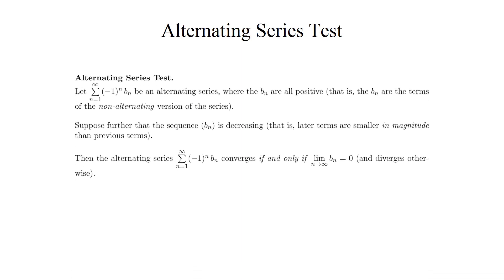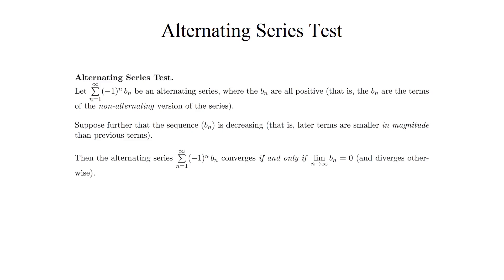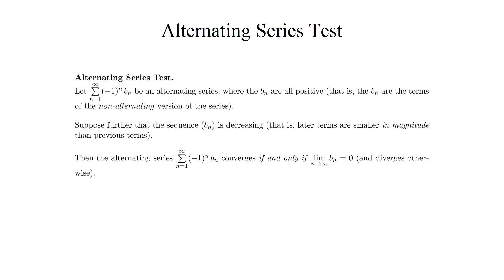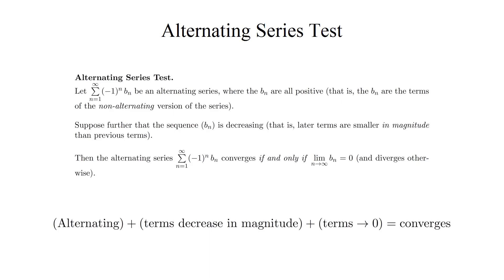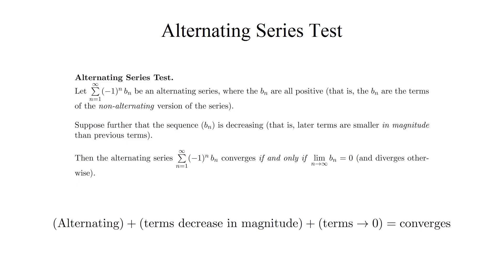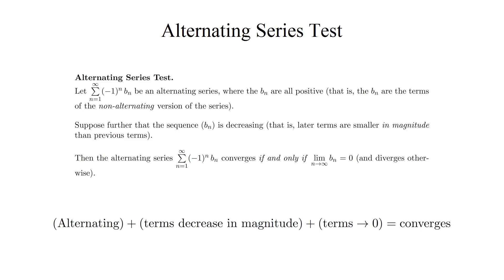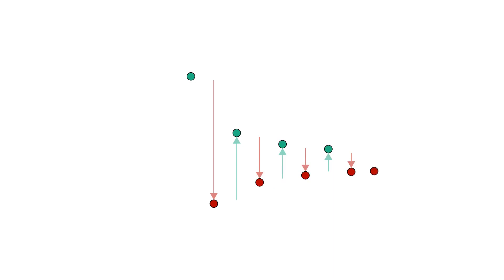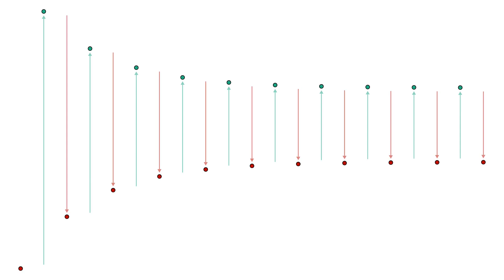The Alternating Series Test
Most of the convergence tests we've seen so far only work on series with positive terms, so how do we test alternating series?

This video was originally a part of a larger video lecture, so please pardon any out of place references to example problems, etc. that came from these videos' original contexts.

You can find a playlist of all my Calculus lectures (where these theory videos were originally a part) here: